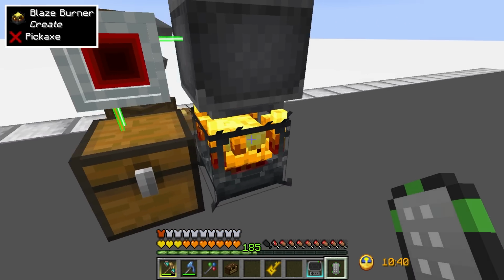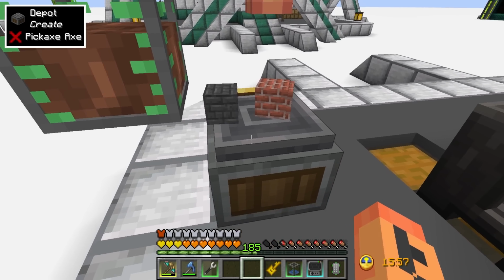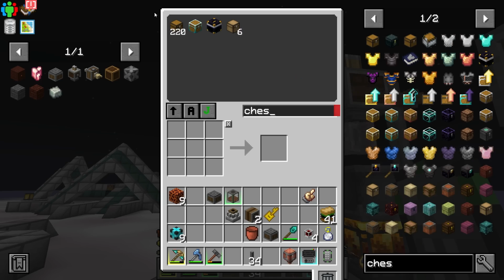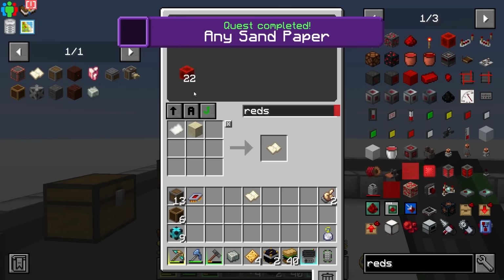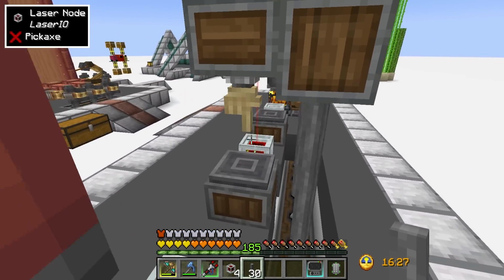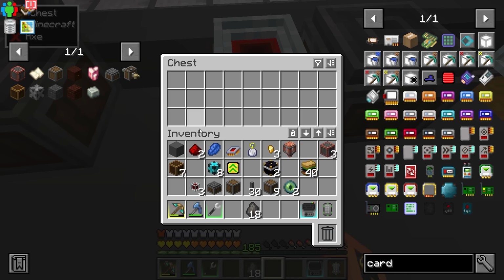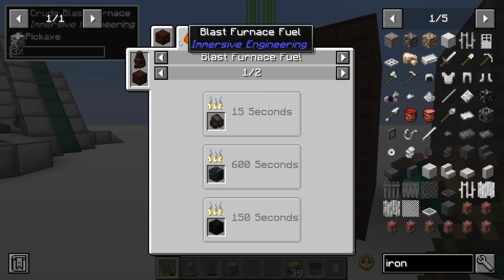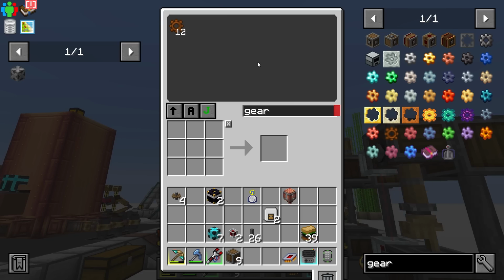Minecraft Encrypted_ - Steel Casing Automation EP8 - Sc-Fi Questing Modpack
Minecraft Encrypted_ - Steel Casing Automation EP5 - Sc-Fi Questing Modpack with Systemcollapse.

About Encrypted modpack:
Enctypted_ is a Sc-Fi questing modpack for Minecraft 1.18.2. It contains technology mods such as [Mekanism/Create/Thermal] and magic mods such as [Occultism/Nature's Aura/Hexerei/Mana and Artifice]. It also has CHEMISTRY!